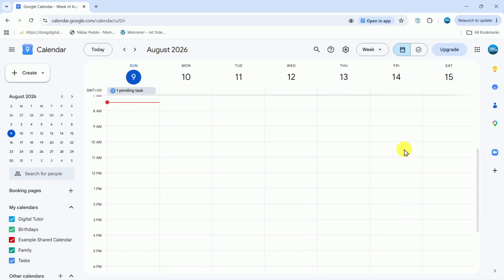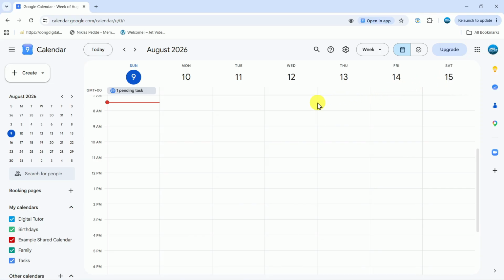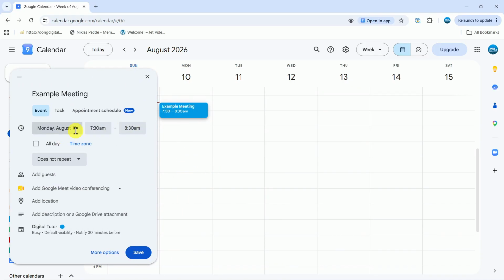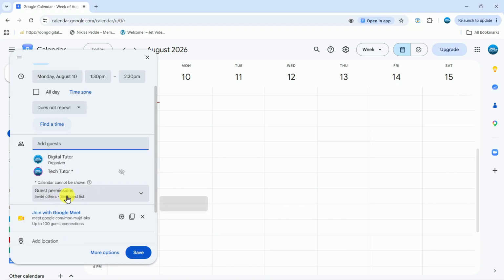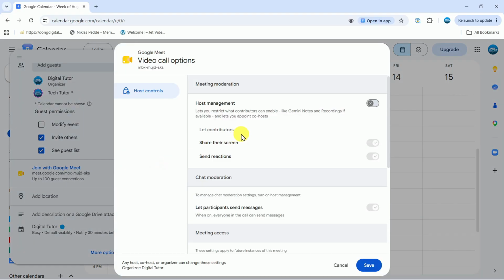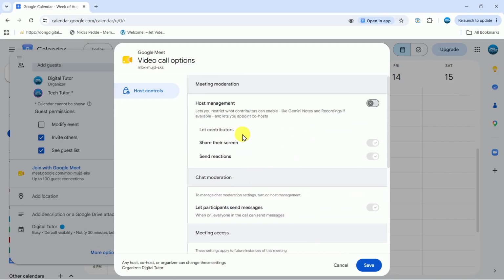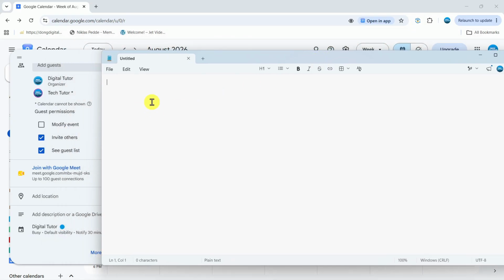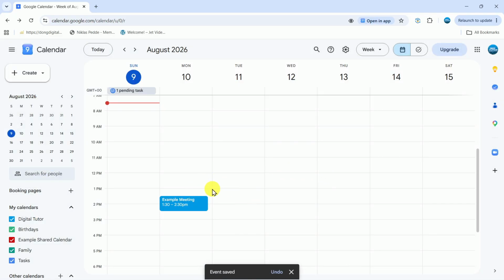How To Set Meeting In Google Calendar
Want to know how to set a meeting in Google Calendar? In this easy step-by-step tutorial, I'll show you exactly how to schedule a meeting in Google Calendar, add a date and time, invite guests, and include all the important meeting details.

Whether you're scheduling a work meeting, online meeting, appointment, or event, this guide will show you how to create and schedule it quickly and easily.

In this video, you'll learn:

How to set a meeting in Google Calendar
How to schedule a meeting in Google Calendar
How to create a Google Calendar meeting
How to invite people to a Google Calendar meeting
How to add meeting details and guests

Thanks!